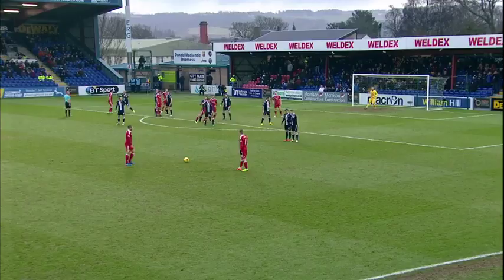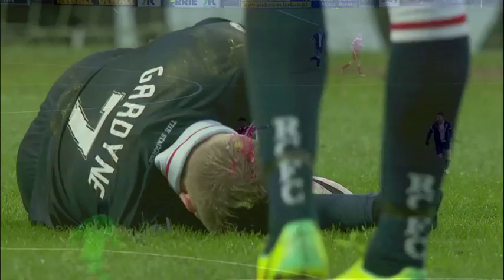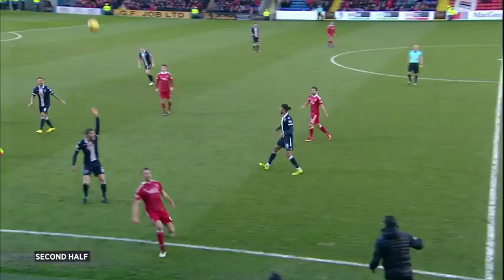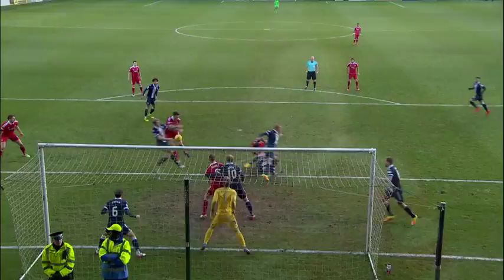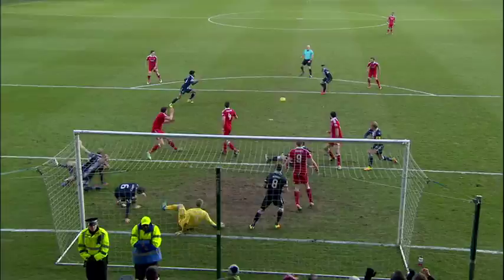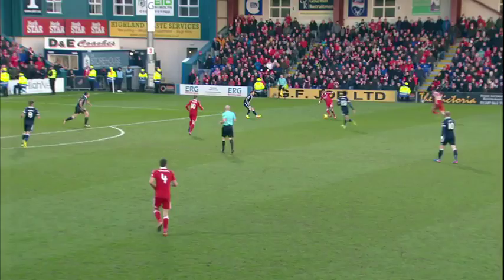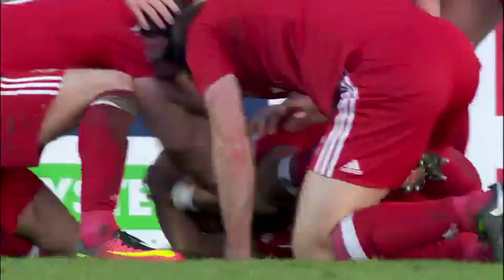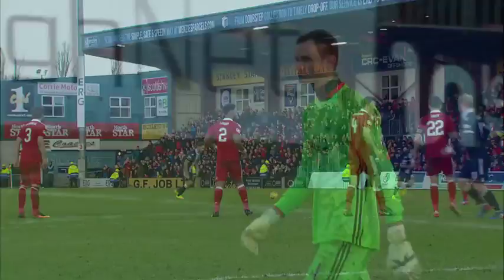Ross County 0-1 Aberdeen - 11th February 2017 (Scottish Cup 5th Rd)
Scottish Cup Fifth Round on Saturday 11th Feb 2017 at Victoria Park Att: 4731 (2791 Dandies)

Ross County 0-1 Aberdeen
.Logan(87)

Ross County Team:  Fox,.van der Weg, Fraser, Davies,  McEveley, Woods, O'Brien,  Gardyne (Lalkovic),  Boyce, Chow ( Gobern), Schalk (Curran).

Aberdeen Team:  Lewis, Logan, Shinnie, Considine, Taylor, Reynolds (O'Connor 62), McLean, Rooney (Stockley 72), McGinn, Hayes, Jack.